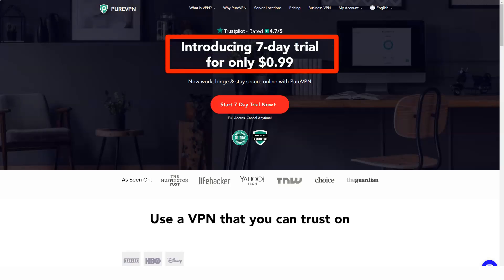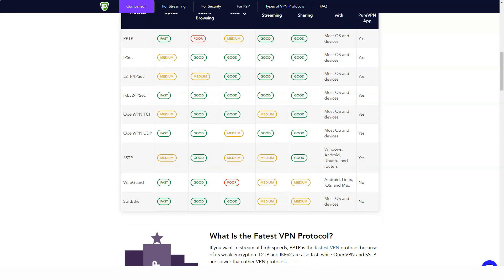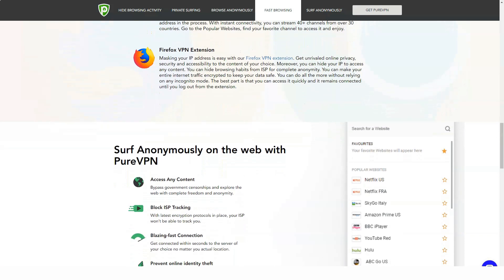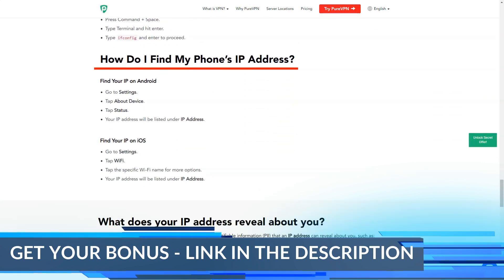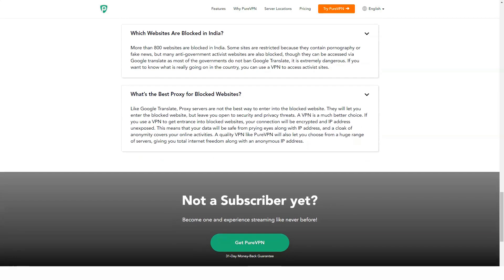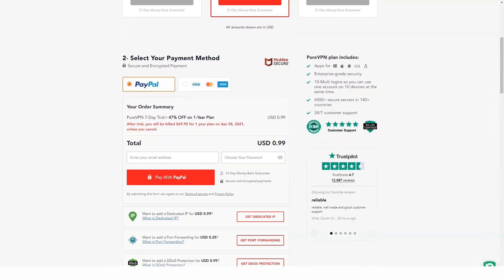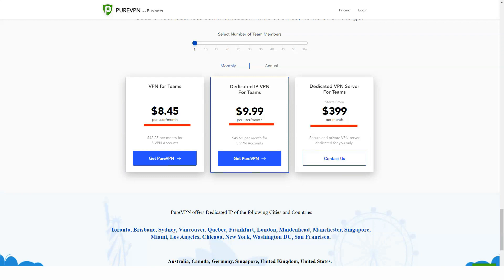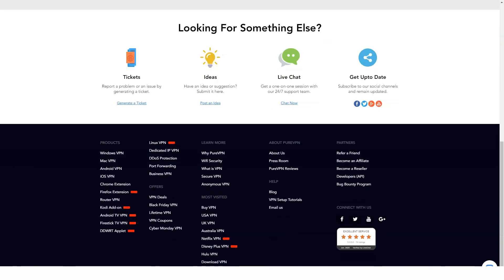Best VPN Service - Best, Fastest and Most Secure VPN for PC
Hello everyone, today I will tell you about the vpn which I really liked. I have been using it for a very long time and I can confidently say that it is worth paying attention to.The best proxy services are easy to use, reliable, and secure. PureVPN is one of the few proxy services that really has all of the above qualities, as well as a number of additional features that make it even easier and safer to work with this VPN service.
Even better, this service is able to open access to Netflix.
The PureVPN network consists of more than 750 servers located in 141 countries around the world, and includes literally thousands of available IP addresses. The service offers various connection settings with which you can reliably protect your online experience.
PureVPN offers a unique feature - creating a so-called. Split tunnel. Few VPN services offer this feature to their users. In other words, using this function you can customize certain parameters of your applications. For example, if you are not in Canada but want to visit the Bank of Canada website, you can use the split tunnel feature to get a Canadian IP address for your computer.